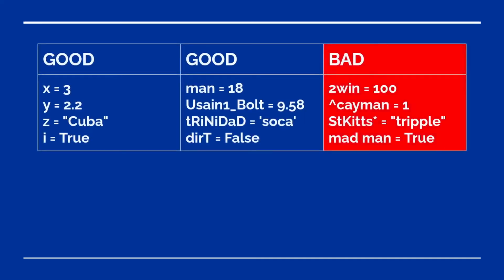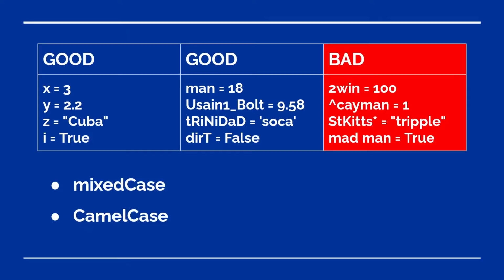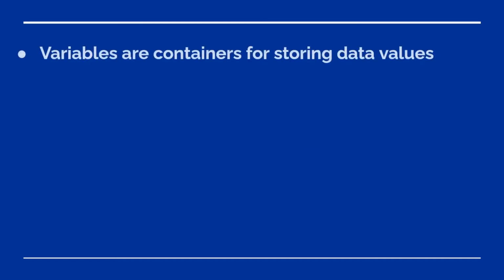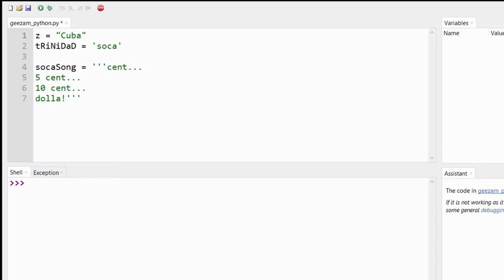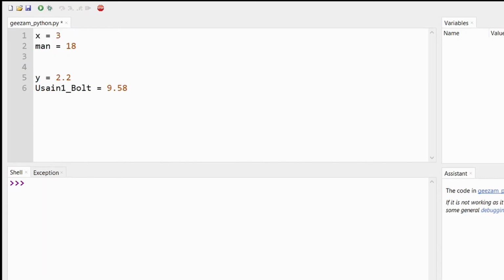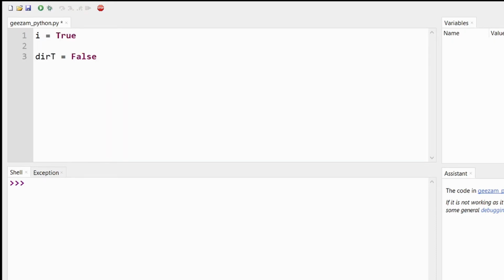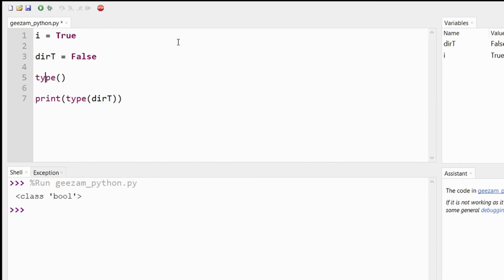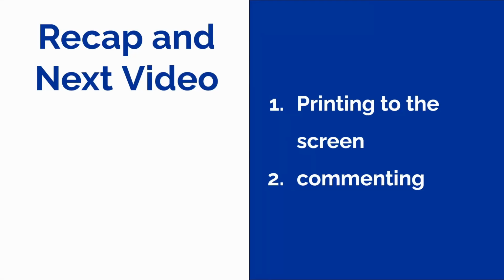Python Tutorial for Beginners #2 Variables and Data Types 1080p